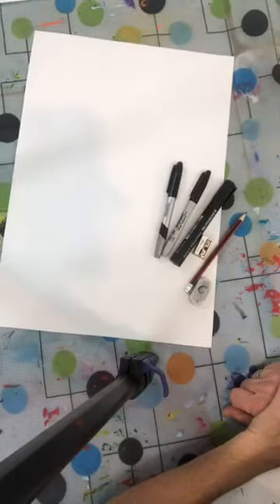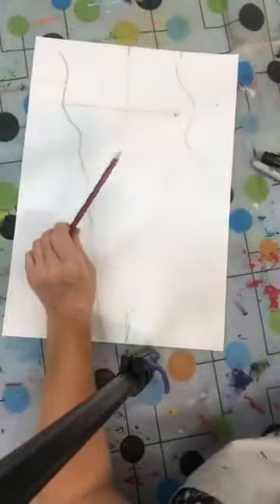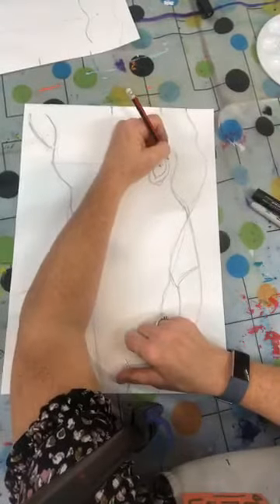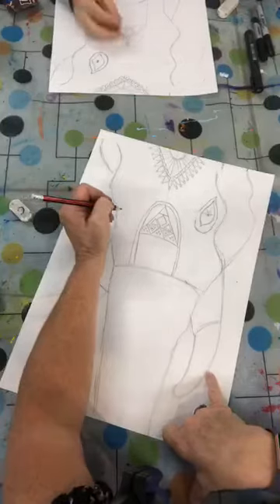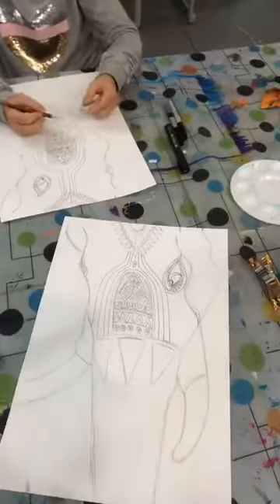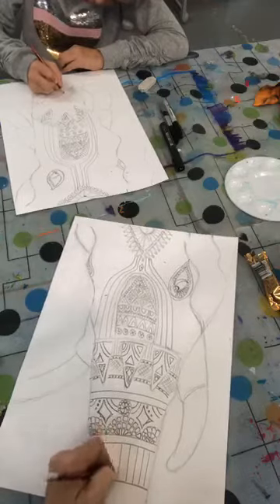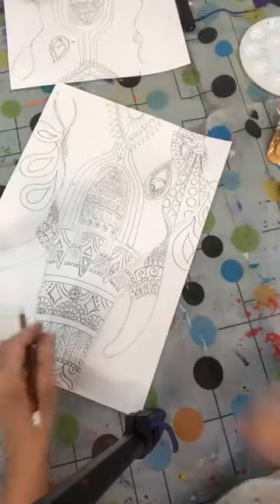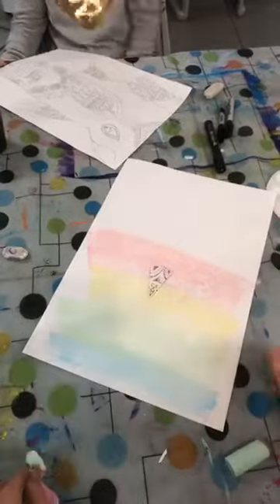Quick Draw - Mandala Elephant #4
You will need: HB Pencil, rubber, sharpener, black fine liner and chalk

Hello my lovelies and welcome to my NEW channel.

This video was created as a ‘Facebook Live’ during COVID-19 whilst my business was forced into hibernation. So, after desperation, a few tears and fearing what the future might hold I decided to do what I do best and Teach Art. I changed my business name from U Create to U Create Art at Home…..and started filming!

U Create Art at Home offer FREE art classes for all ages for you to do at home.
Why am I different and is it worth watching?

• Well, the filming is not the best, I was learning minute by minute like millions of others!
• No I didn’t have plan, no fancy camera set up…. just me giving and sharing my 20 years art teaching experience.
• Its slightly crazy, a little bit amateur, but amusing, refreshing and honest.
• But my creative ideas and teaching style are FABBBBBB!! Don’t believe me see some of the comments and feedback I have had.

My name is Karen Bessell and I am a professional artist and art teacher living in The Gap, Brisbane, Australia. I am from the Cornwall in England and trained in Contemporary Arts. I have been teaching art to kids, adults, community groups and in schools for over 15 years. I have lived and worked in London, Cornwall, Sydney and now Brisbane and am just a creative, off the cuff, slightly crazy mum of 3 that wants to inspire your imagination and connect through creativity.

I want YOU to feel like I’m right next to you, helping YOU, demonstrating, sharing the colourful work of art. Some refer to me as ‘The Mrs Doubtfire’ of the art room….no…not because I’m a man dressed as a woman! But because I am relatable, honest, caring, and want you to feel like your kids, or even you if you are creating… are safe hands.
Safety first.

I have 3 kids, I understand with all my Mumma bear instinct that we want to protect our family from the horrors of internet nasty’s and crazy fools. But I am the real deal, I have an ABN, a Blue card, A yellow Card, safeguarding trained, first Aid training and a IT wiz of a husband to ensure we are all ‘cushtie’ (English slang for all good)
What will it look like?

I am a very colourful personality, so nothing is scripted, things may go wrong and can be a little chaotic. But that is my charm…that keeps it real and why my customers keep coming back. I never EVER thought I’d be doing a You Tube Channel….dear god I’m 49….but you know what, I have been dealt this curve ball and so I can either feel beaten…..or get up and share with you all lots of amazing ideas. I use very basic materials as we have what we have in lockdown….so everyone should be able to try most of the projects.

Please share with anyone you think might enjoy this….we are isolation but not desperation 😊 Stay Safe